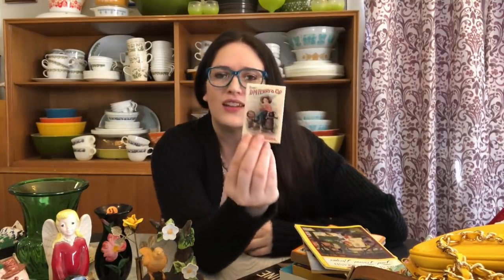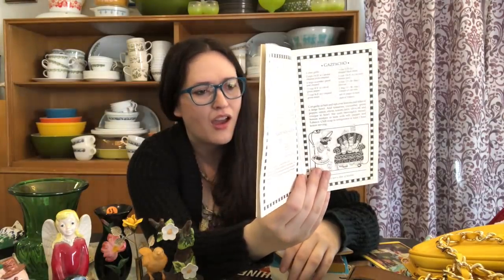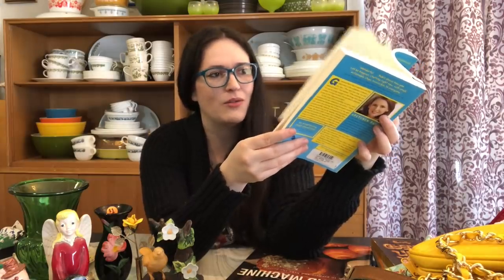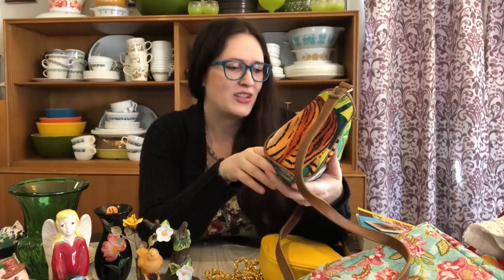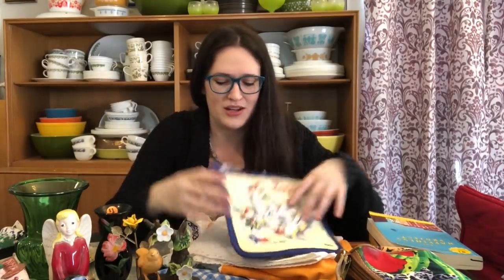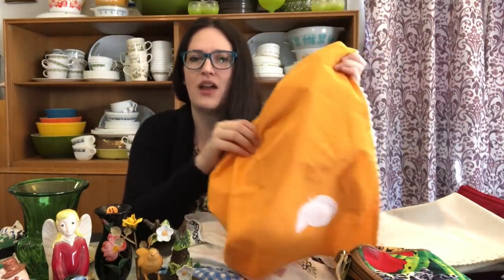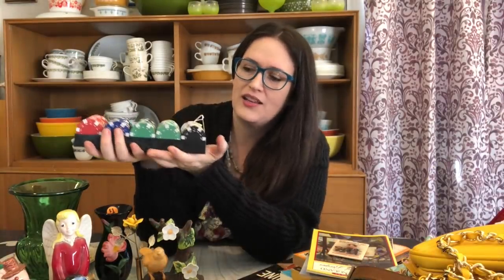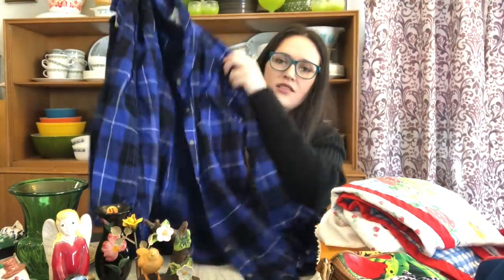Church Rummage Sale Haul | Purses, Vintage Linens, Books | Reselling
I hope you enjoy today's Thrift With Me!

When you head over to my Etsy Shop please be sure to use this code to receive 10 percent off. :)

You can send me mail here if you like:
Nesting Haven
499 Broadway #181